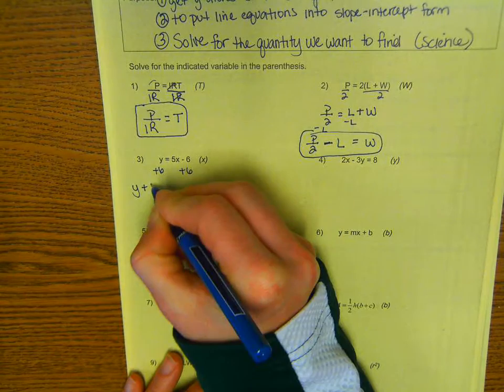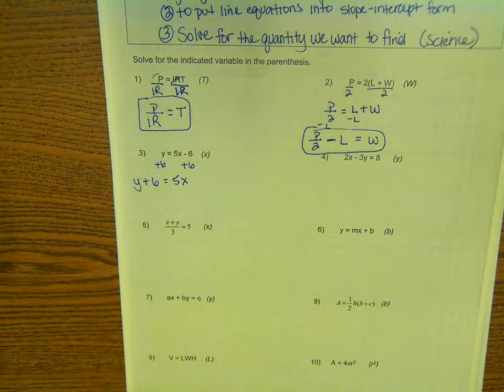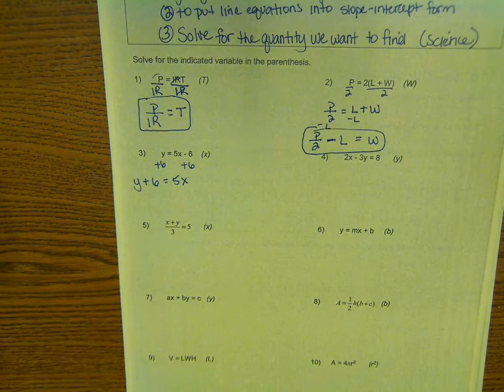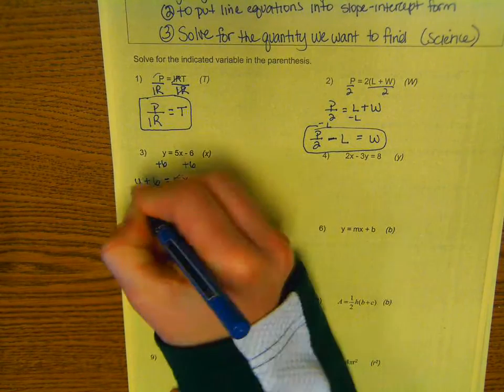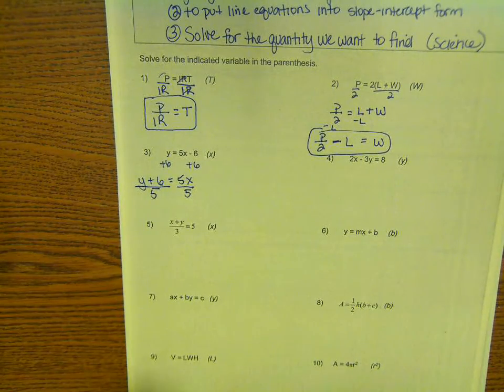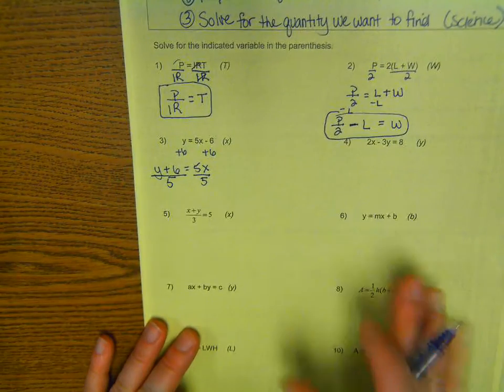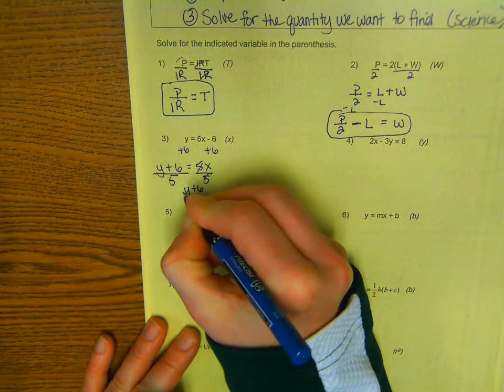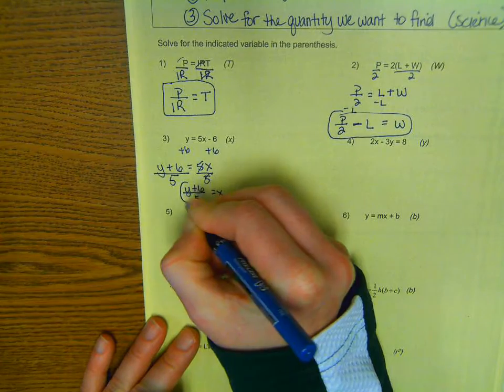Algebra Transforming Equations